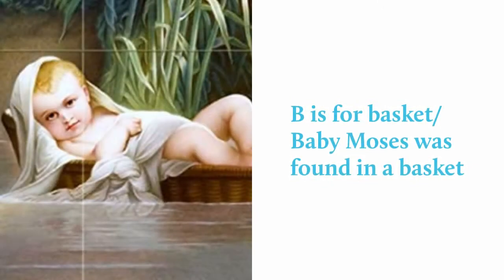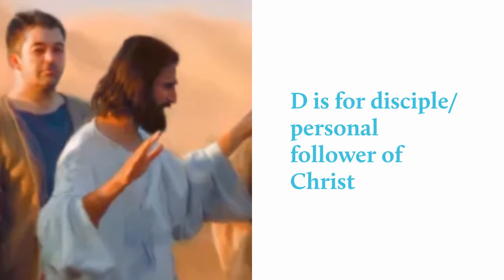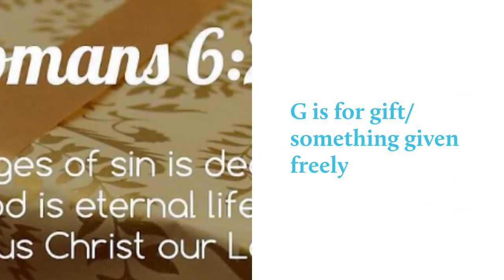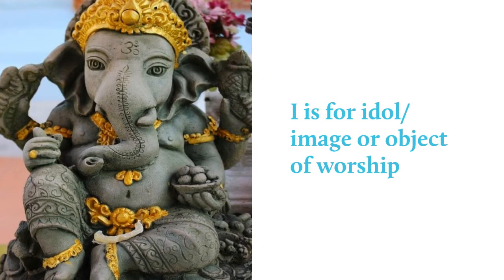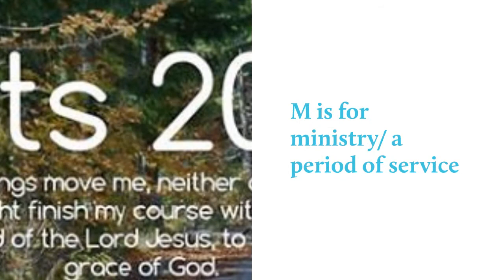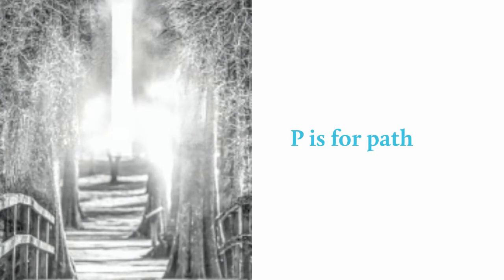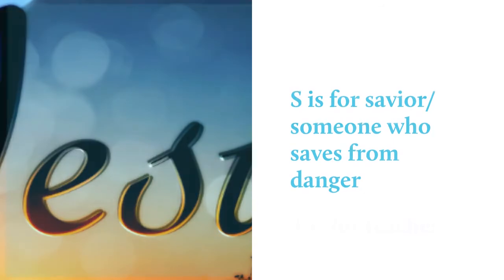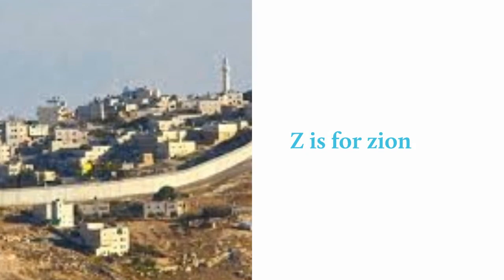Bible ESL Lesson 1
Learn the Bible in English.